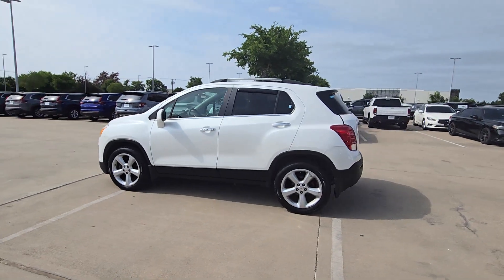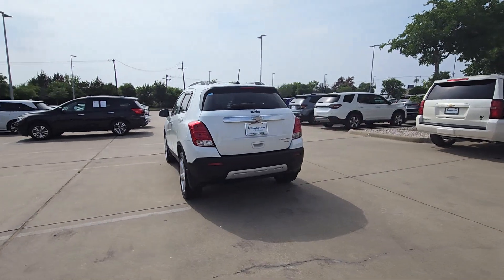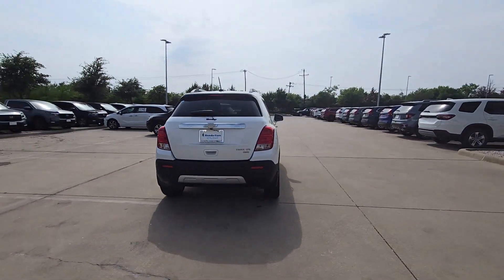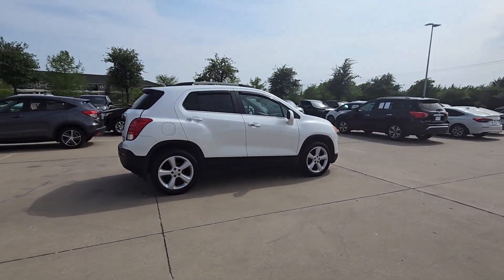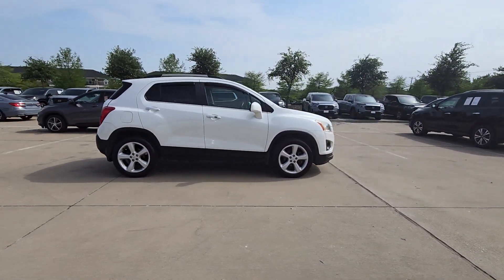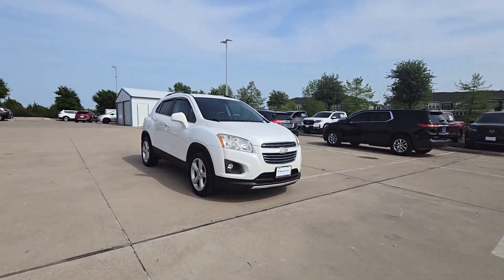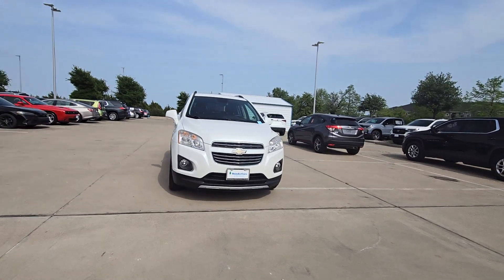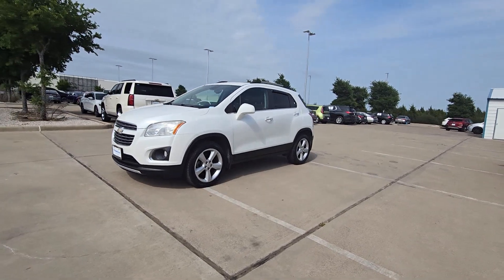2015 Chevrolet Trax LTZ TX Rockwall, Plano, Garland, Mesquite, Greenville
Pre-Owned 2015 Chevrolet Trax LTZ available at Honda Cars of Rockwall located in 1550 I-30 Frontage Road, Rockwall, TX, 75087. Servicing the Rockwall, Plano, Garland, Mesquite, Greenville area.
Please mention the stock FB118998A when you contact the dealership for this vehicle.